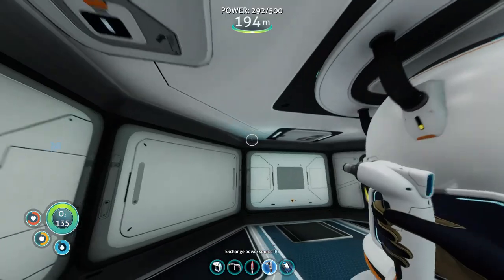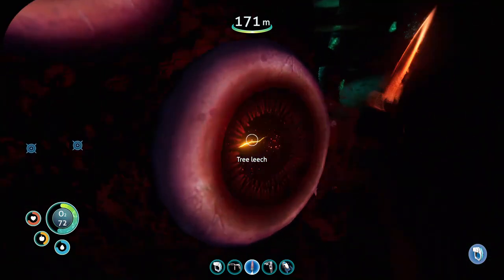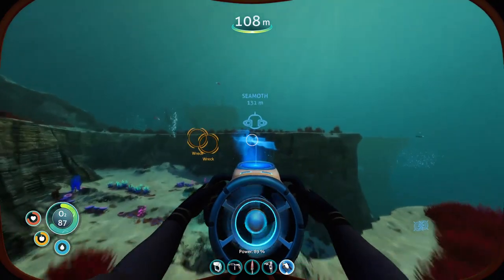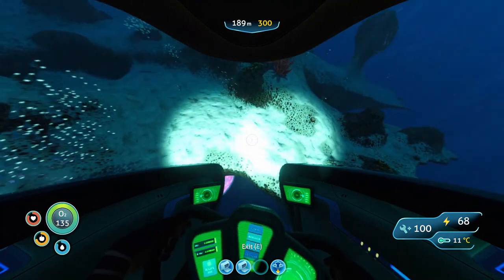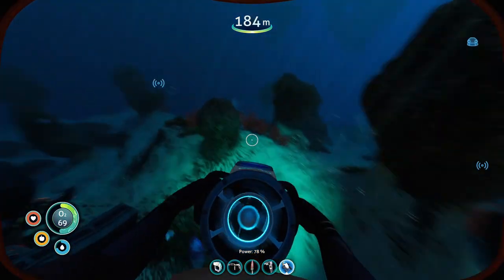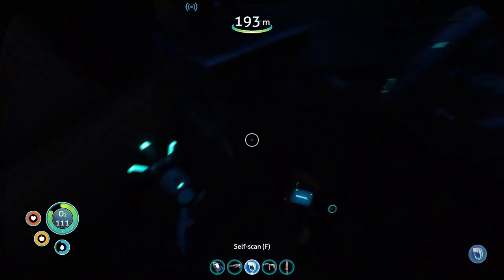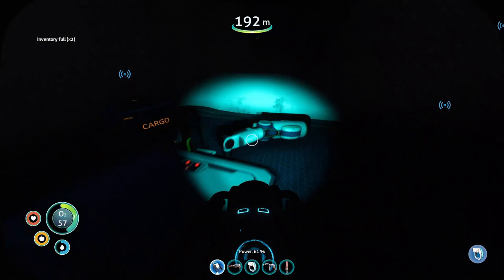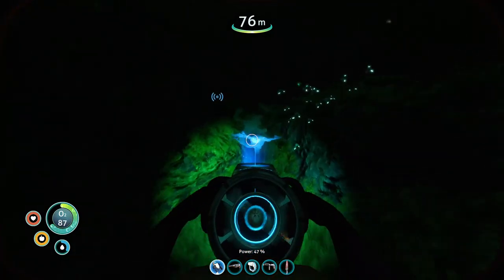ASMR Subnautica Lets Play: One Eye, One Engine [15]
We did it. We finally did it. The cyclops engine has been acquired. Now... Where did I place that stalker tooth?

The ASMR Subnautica series can finally get interesting.

A special thank you to my Tingles supporters!

Anyways, I hope you all enjoyed, and as always, stay awesome!